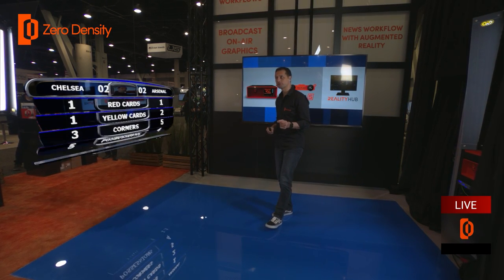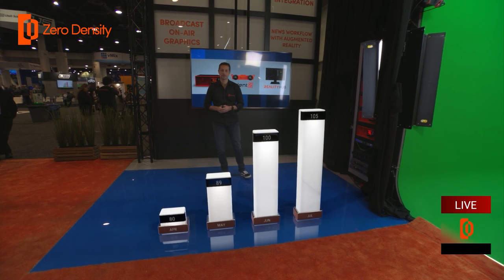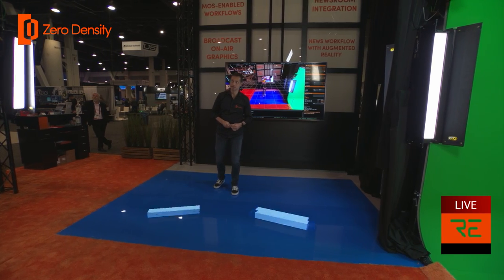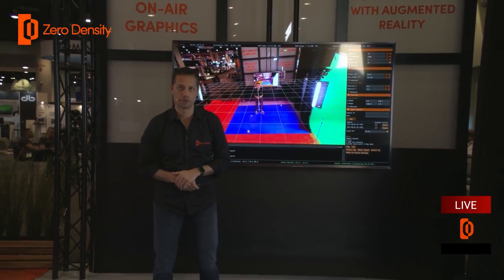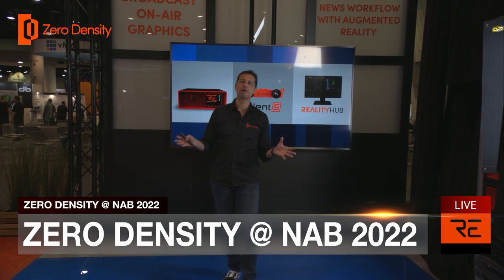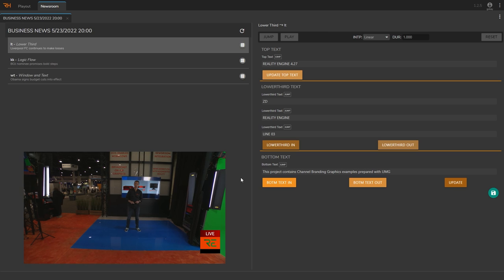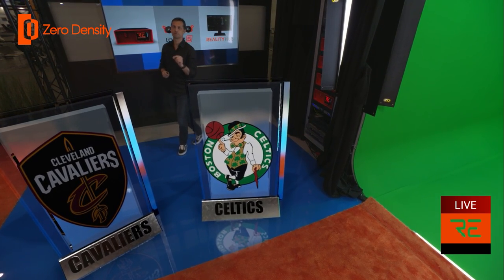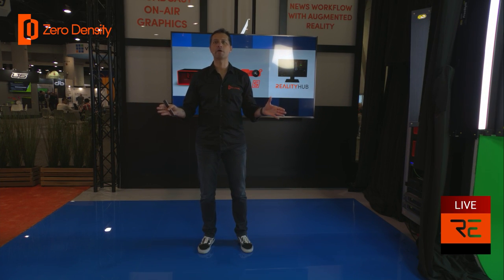Live Augmented Reality (AR) and Broadcast Graphics Demo at NAB Show 2022 by Zero Density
With the live AR demo at NAB Show, the Zero Density team introduces photorealistic augmented reality production that conventional fill and key blending methods cannot produce. To reach this level of image fidelity, you need a ray-tracing renderer and a real-time 3D compositor like Reality Engine.

Demo Setup:

- The production setup used Grass Valley LDX 86N 4K system camera with Canon CJ12EX4.3BIASE 4K Lens.
- The LDX86N is tracked by Egripment T10 crane with mechanical tracking.
- TRAXIS talentS is used for talent tracking.
- RealityHub 1.2 controls the real-time graphics.
- The virtual studio and AR stage use Reality 4.27 and are raytraced.
- Two Reality Engines run on two RealityEngine AMPERE workstations with Nvidia RTX A6000 GPUs and AJA Corvid88 video I/O boards. One Reality Engine is used for virtual studio and one Reality Engine is used for AR.
- One Reality Engine is used for broadcast on-air graphics.